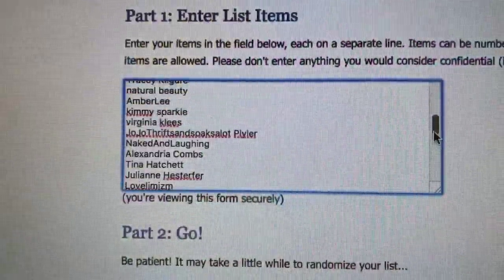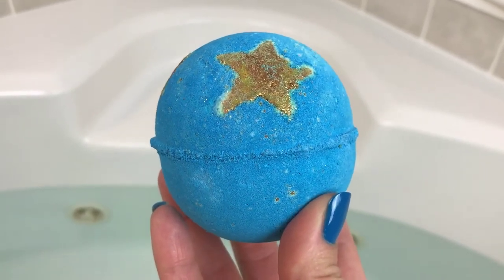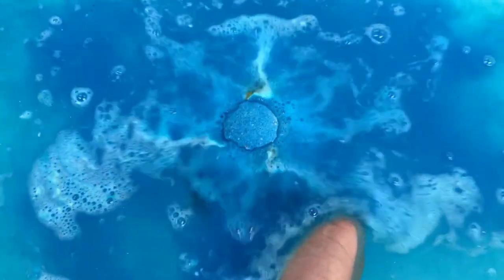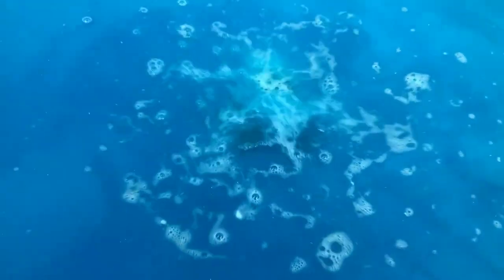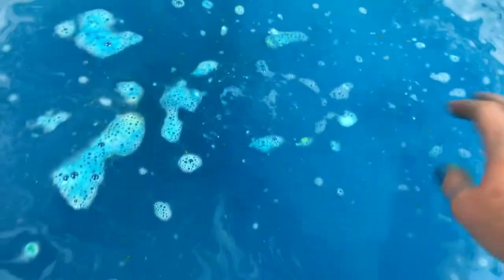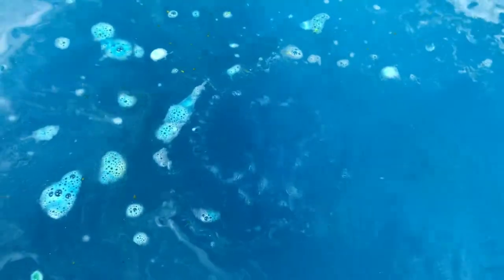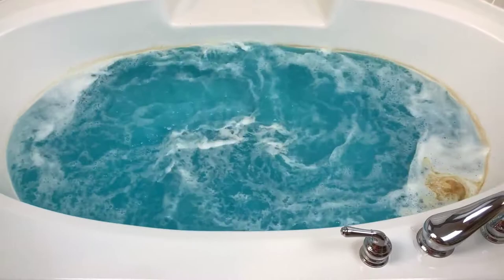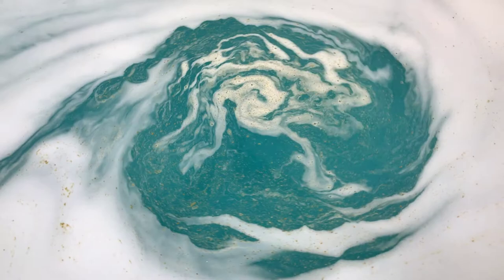LUSH - "Shoot For The Stars" CHRISTMAS IN JULY 🎄 Bath Bomb Demo Review Jetted Tub + GIVEAWAY WINNER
Hi guys! I hope you enjoyed today’s demo & review of the “Shoot For The Stars” bath bomb from LUSH in my jetted tub!

I love this bath bomb, but I do not love the mess! 😉  It did take a few minutes of wiping down to get my tub clean, but I still think it’s worth it. It’s scented in the “Honey I Washed The Kids” fragrance and it makes a GORGEOUS blue/teal water color with LOTS of gold luster. It does not make bubbles on it’s own, but all you have to do is toss in any LUSH bubble bar and you’ve got yourself an awesome cocktail! I hope they bring this one back this Christmas in the same form as last year!

LUSH COSMETICS – North America
** I recommend going to a store if you have one close. They do not package with the most care.